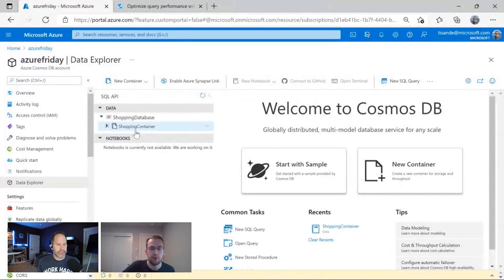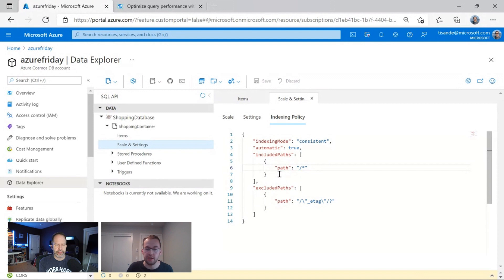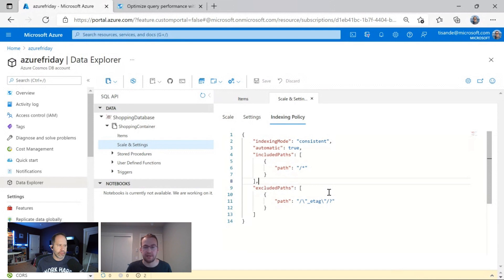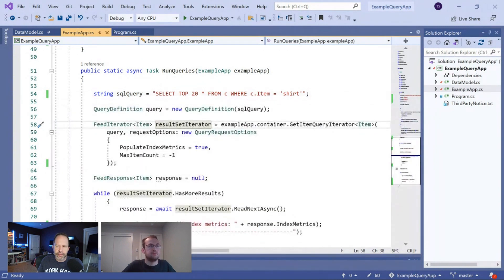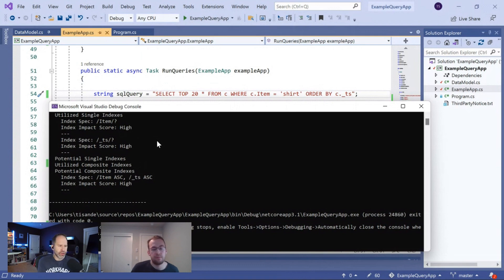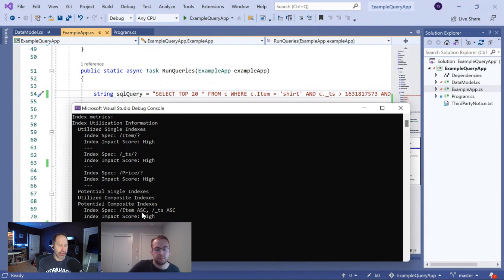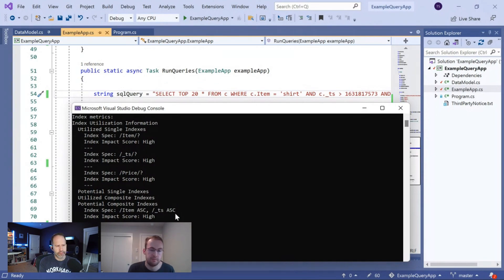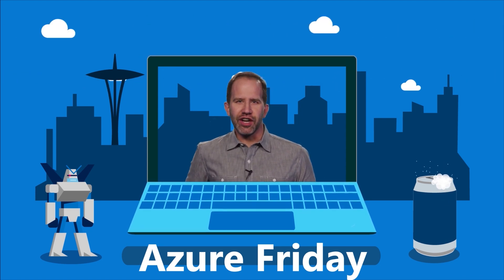Optimize query performance with Azure Cosmos DB indexing metrics | Azure Friday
Learn how to use the new Azure Cosmos DB indexing metrics to improve query performance. Tim Sander shows Scott Hanselman how to obtain, interpret, and make changes based on the indexing metrics.

00:00 – Introduction
02:23 – Default indexing policy
04:18 – Optimizing for write performance
07:23 – Index metrics
09:32 – Composite indexes
16:42 – Roadmap insights
18:00 – Wrap-up